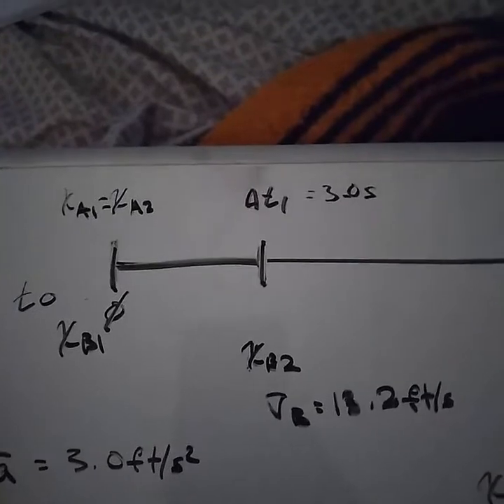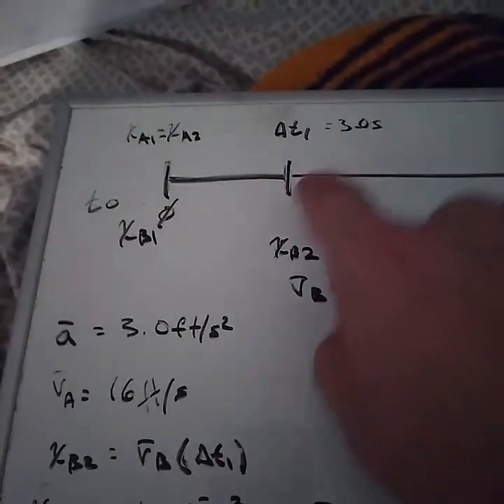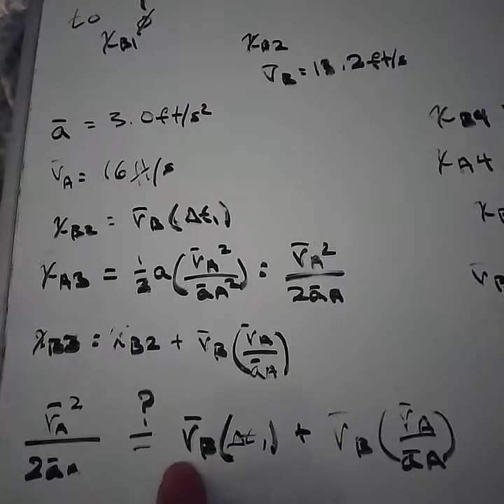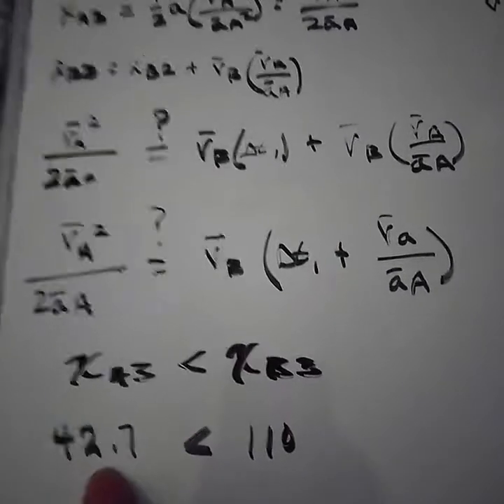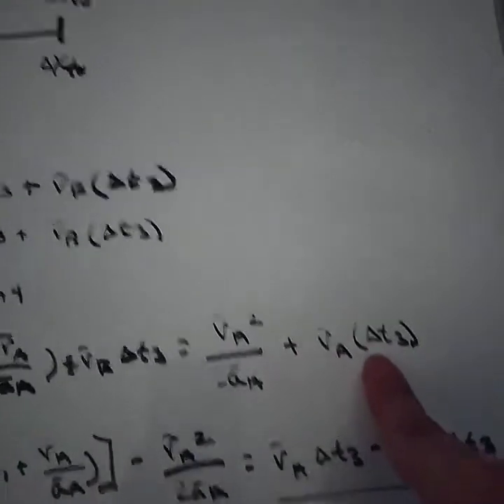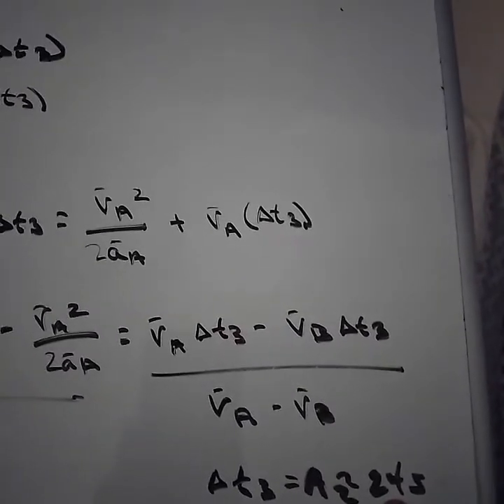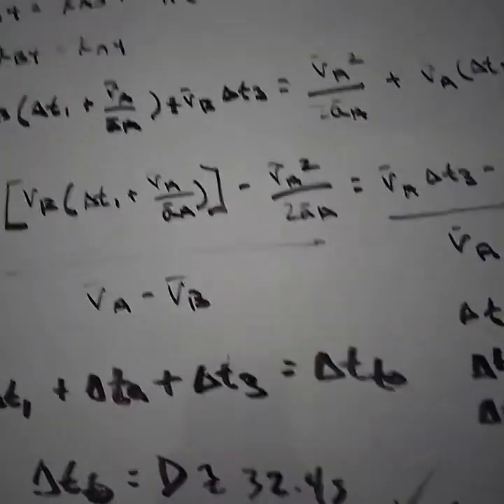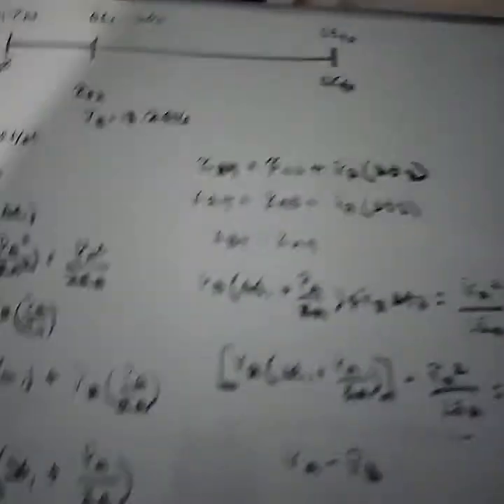PhysExe, Physics, 2 objects, A has delayed start and then catches up to B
Physics problem.  B has initial velocity, vb, and A has initial velocity equal to zero.  After y time, A accelerates to v1.  Object A and B eventually have the same position.  What position is this, and how much time has elapsed?